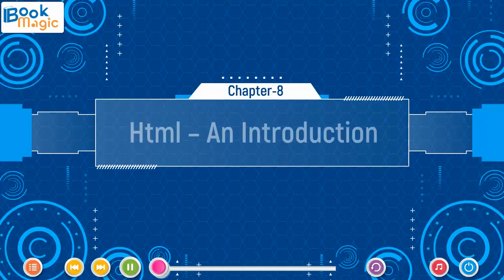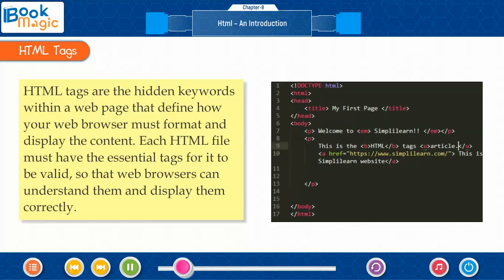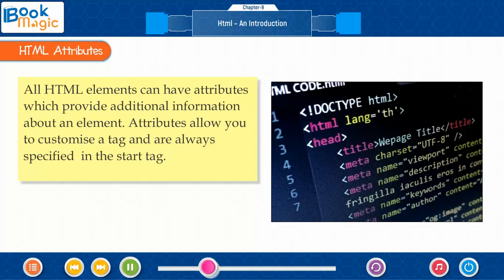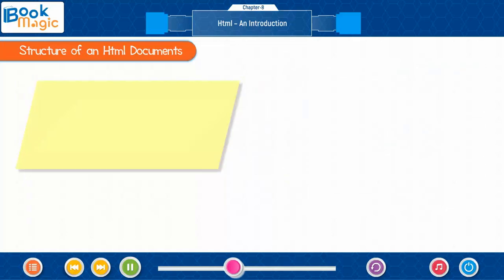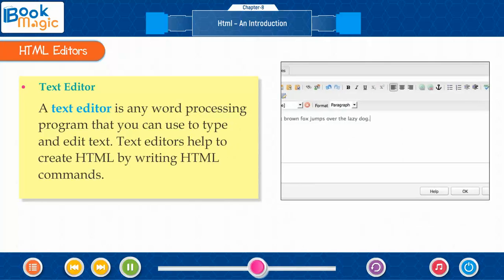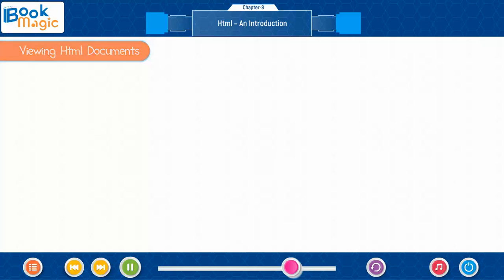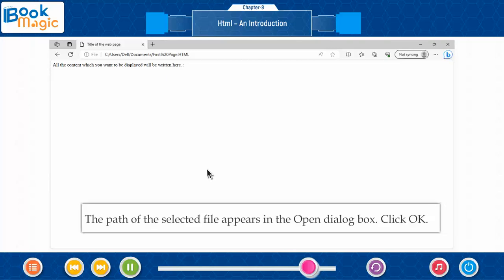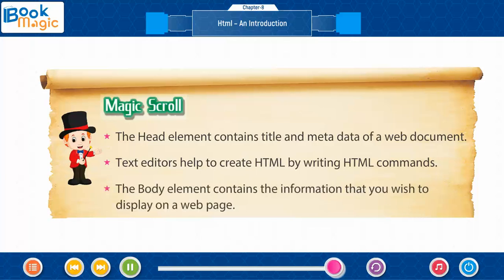Ch 8 | Book Magic | Cyber Magic | Class 7 | Html – An Introduction | For children